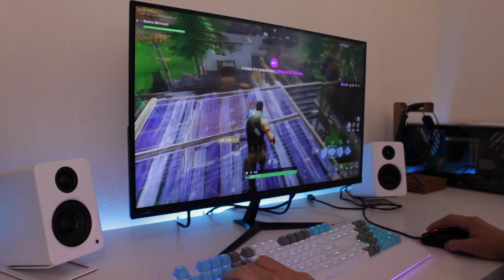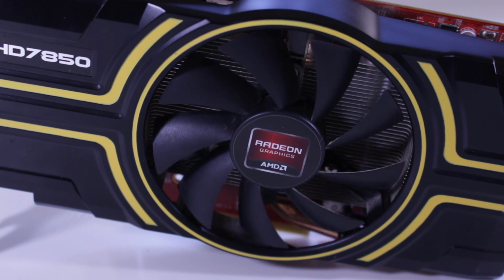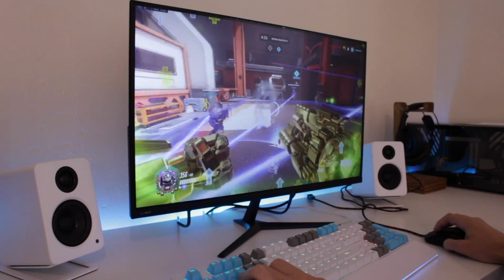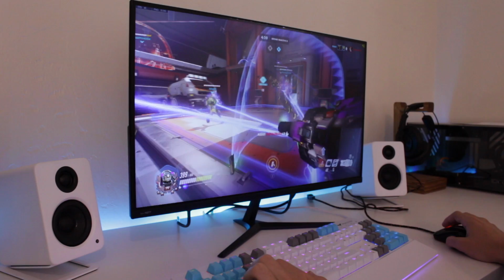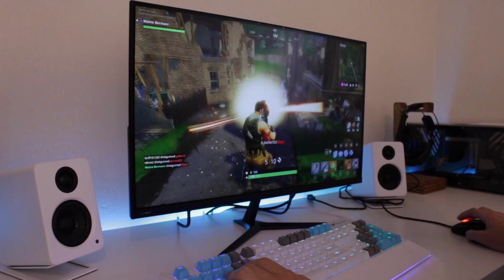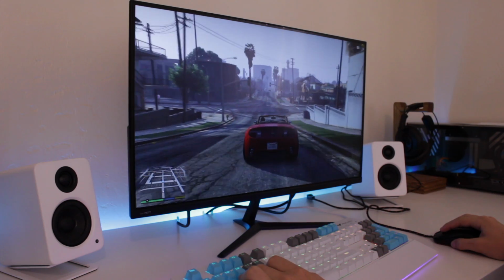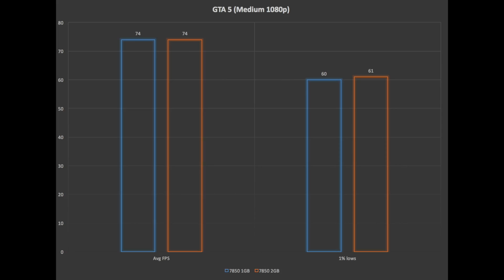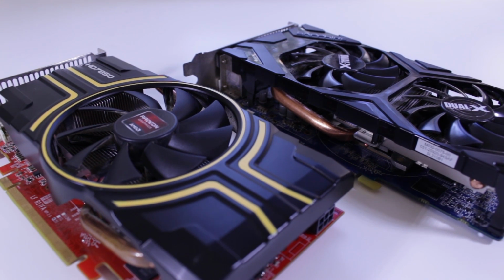Does More Vram Equal More FPS? (1GB vs 2GB)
What's going on guys? Welcome to my comparison between a 1gb and 2gb HD 7850 to explore the effect the difference in video memory has on gaming performance.

HD 7850 on amazon

I hope you guys enjoyed the video! Make sure to leave any questions in the comment section down below and I will do my best to answer them.